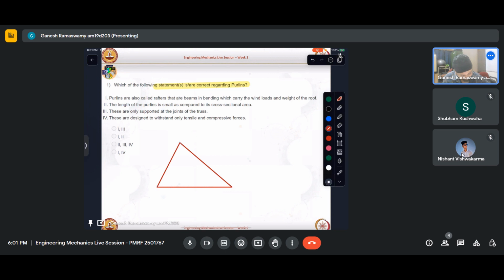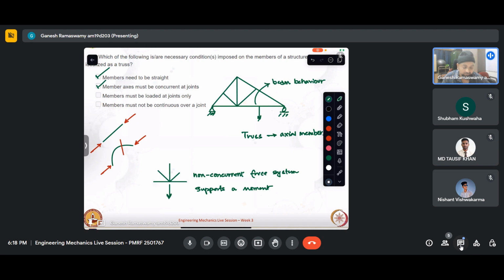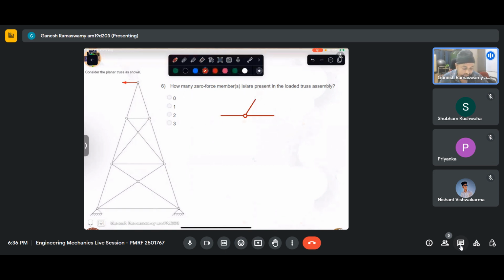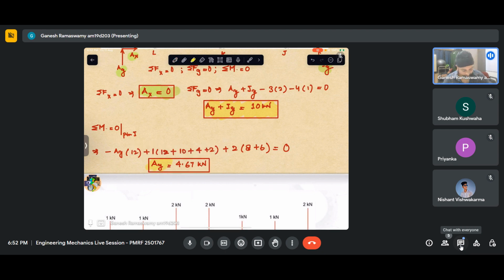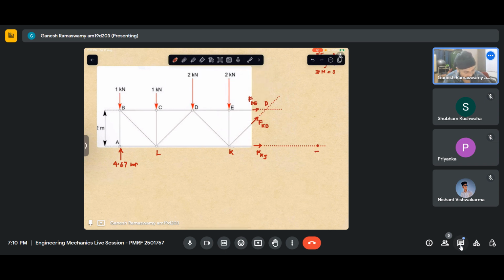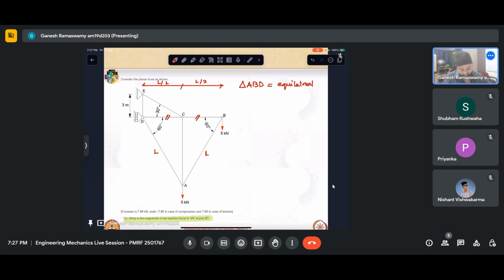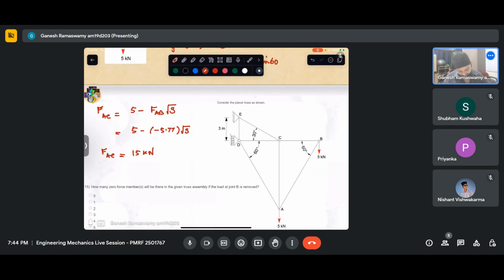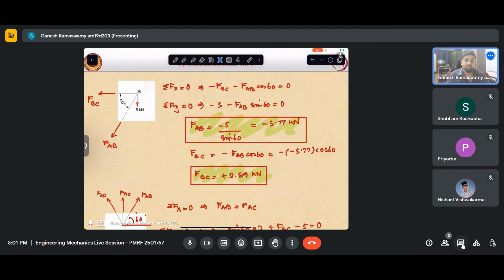Engineering Mechanics Live Session | Week 3 | 2023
This session covers the the analysis of trusses, method of sections and method of joints, identification of zero force members using example problems.